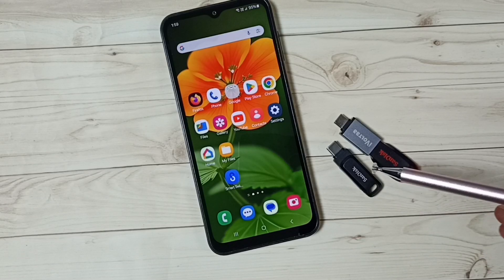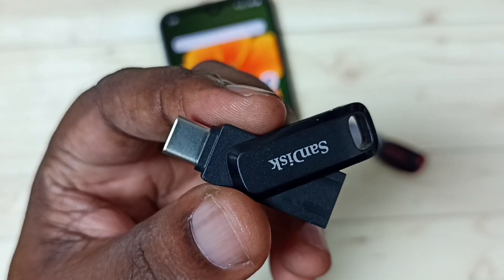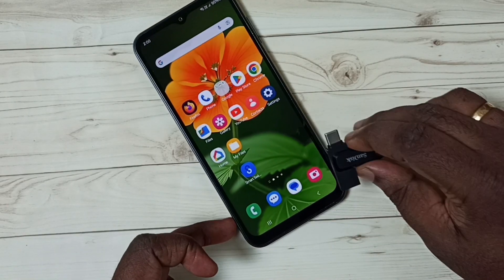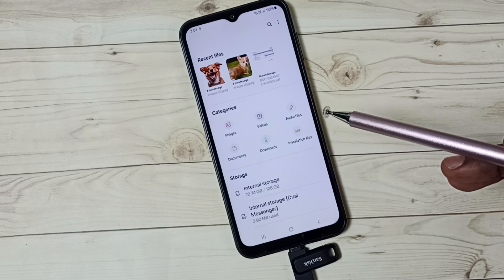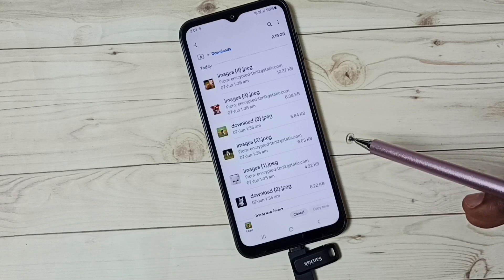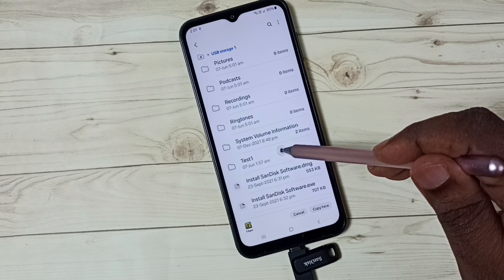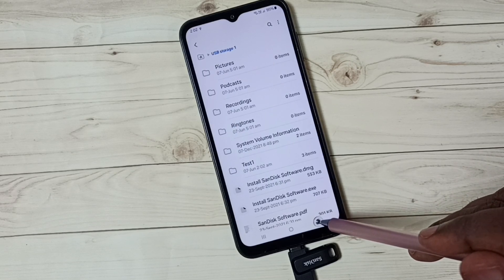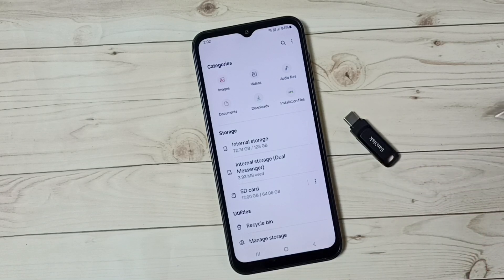How to Connect Samsung Galaxy A15 5G to USB Flash Drive and Transfer Files, Photos and Videos | SSD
How to Transfer Files, Photos and Videos from Samsung Galaxy A15 5G to USB Flash Drive | SSD,
How to transfer files from samsung phone to usb drive,
How To Transfer Files From Samsung Galaxy Phone To USB Flash Drive,